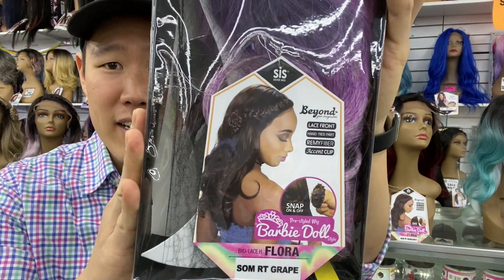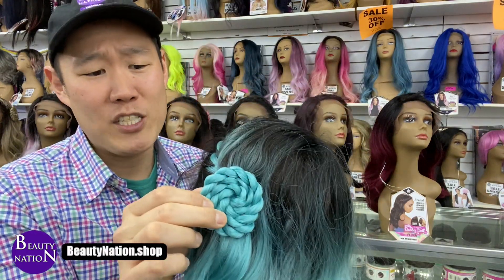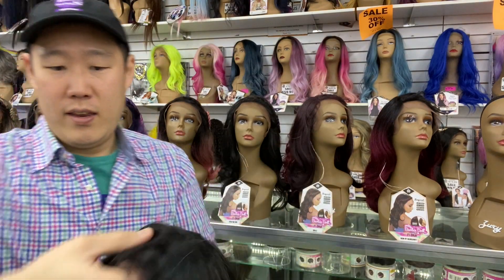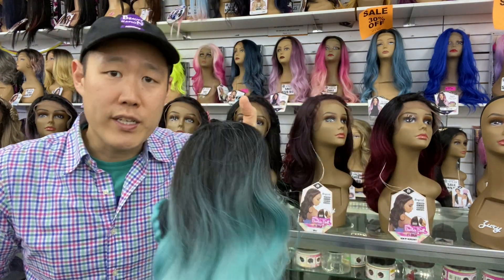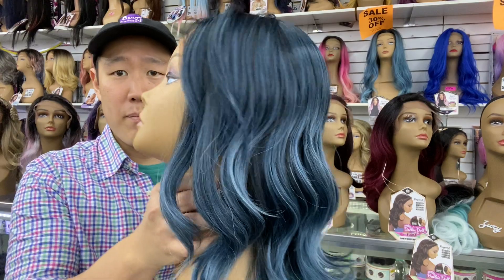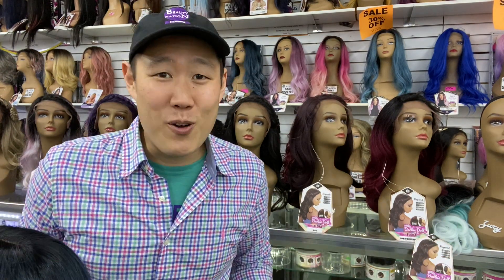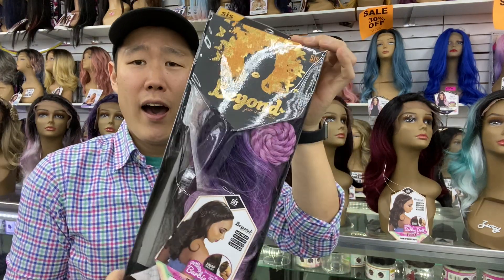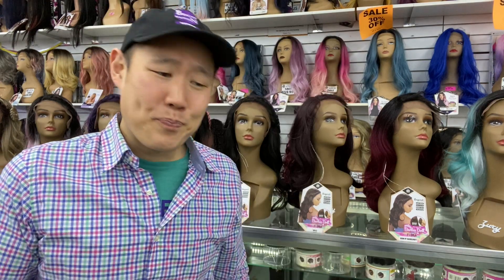#069 Zury Sis Beyond Synthetic Hair Lace Front Wig - BYD LACE H FLORA